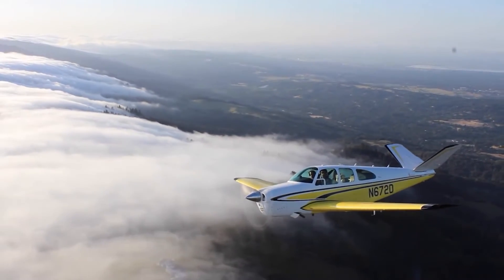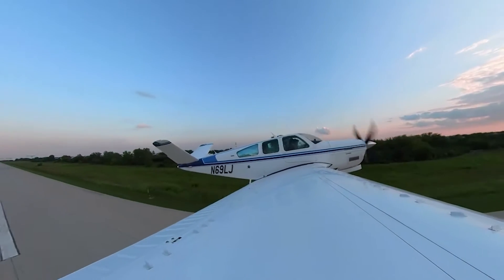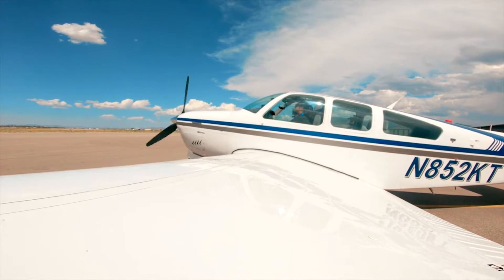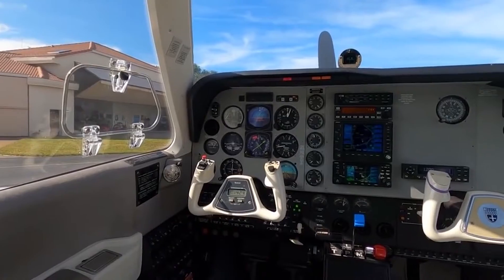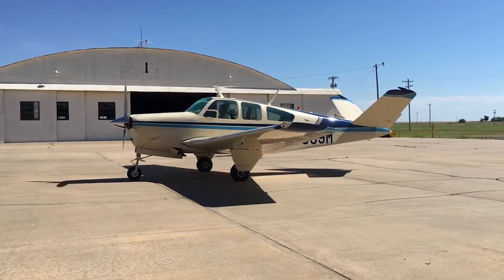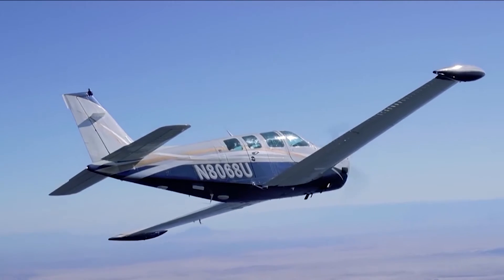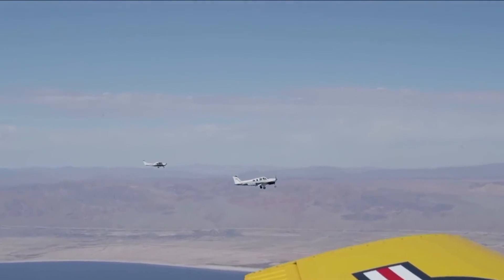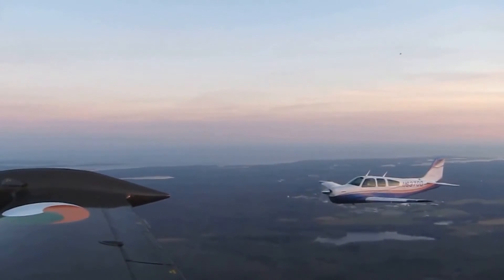Beechcraft Bonanza: Why It is Excellent Even Up to Today (Beechcraft A36/G36/Skipper Bonanza Review)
Beechcraft Bonanza: Why It is Excellent Even Up to Today (Beechcraft A36/G36/Skipper Bonanza Review)!  The Bonanza is a rockstar. It’s one of the most produced planes in the world with over 17,000 units sold. In the past, there were some problems with the V-tail design, but despite this, it’s still the only plane that’s still being produced since 1947. So, don’t swipe or click away because here is What Makes the Beechcraft Bonanza Excellent.
This seemingly small general aviation plane can house 6 people inside, including 1 pilot. A company by the name of Beech Aircraft Corporation located in Wichita, Kansas started producing this iconic 6-seater in 1947, and to this day, the production has never stopped.

Luxury world is your channel to get inspired and strive for that billionaire lifestyle or exclusive billionaire boys club. In this luxury channel, you will find videos about the most expensive things that billionaires splurge their money on! From luxurious real estate to luxurious cars and even private jets, we hope that our videos inspire you to work harder so that you too can live a lifestyle of luxury just like the richest people around the world!